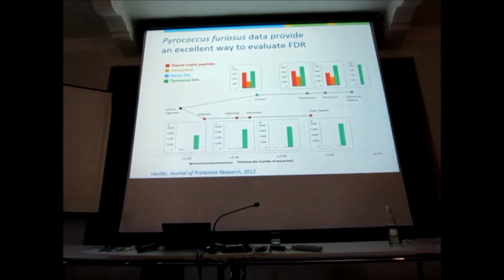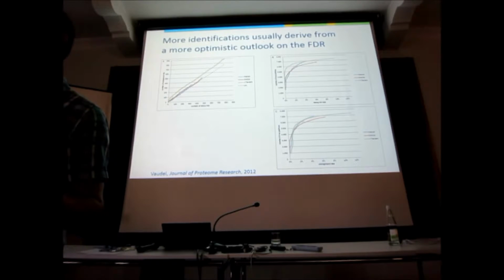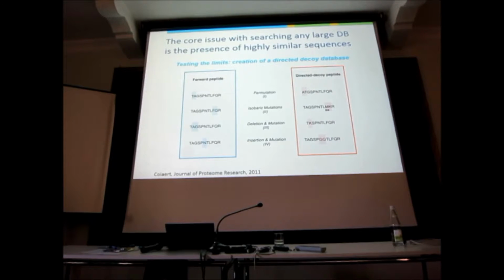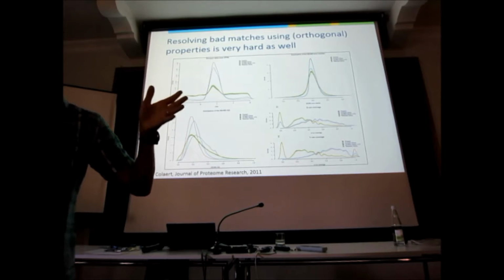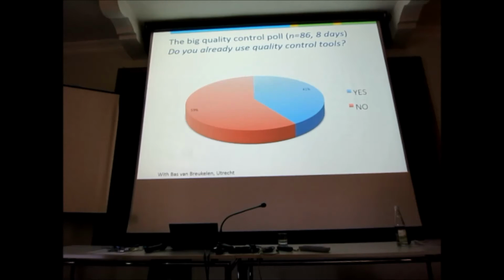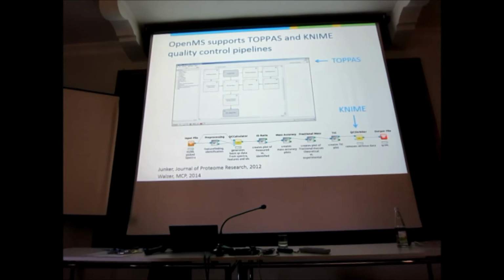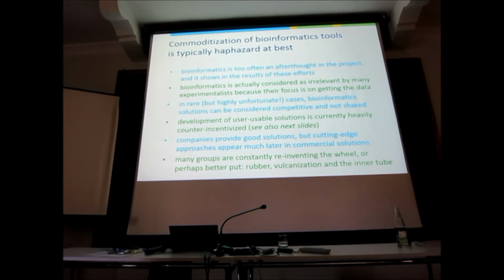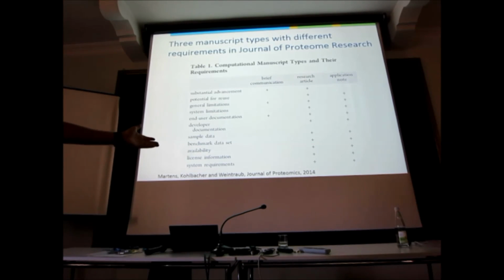Lennart Martens 9th European Summer School for Proteomics 2015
Europaen Proteomics Society